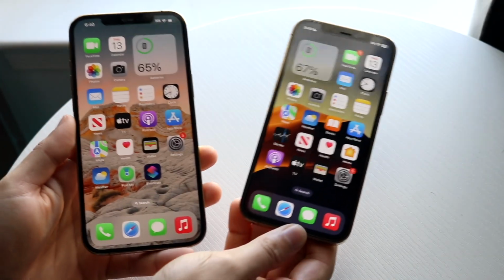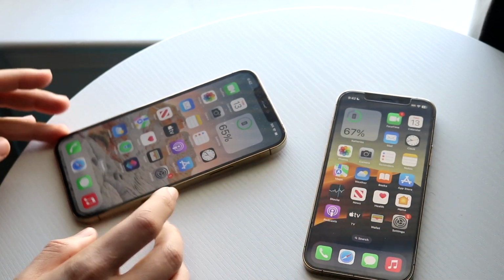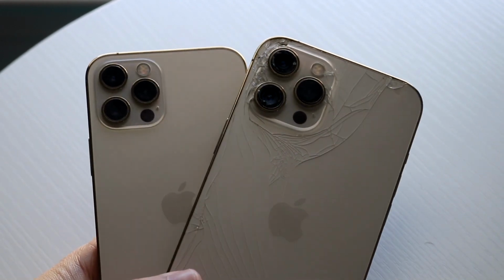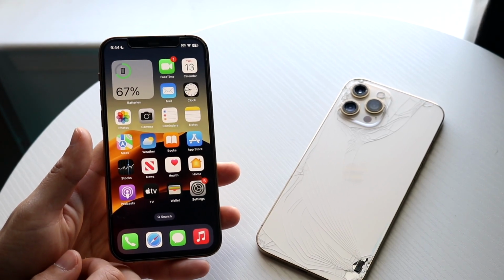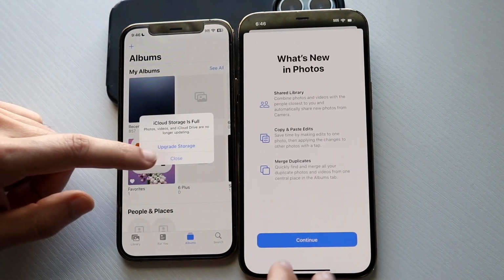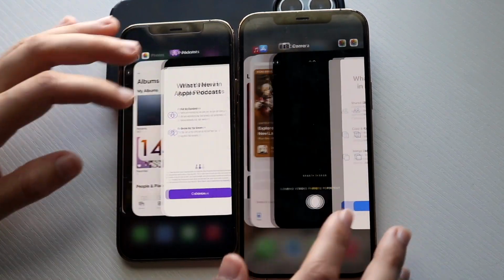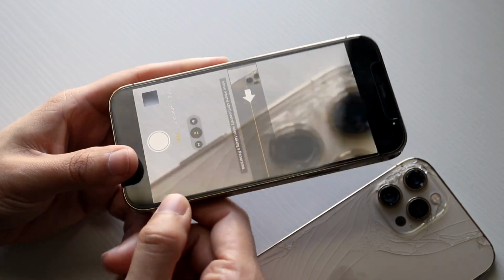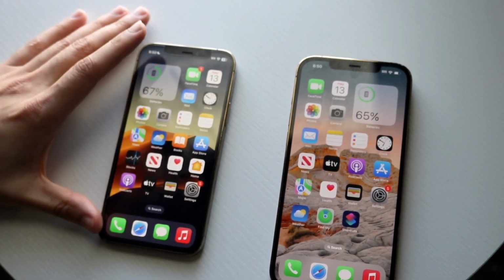iPhone 12 Pro Vs iPhone 12 Pro Max In 2023! (Comparison) (Review)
Let's take a look at the iPhone 12 Pro Vs iPhone 12 Pro Max In 2023! (Comparison) (Review)